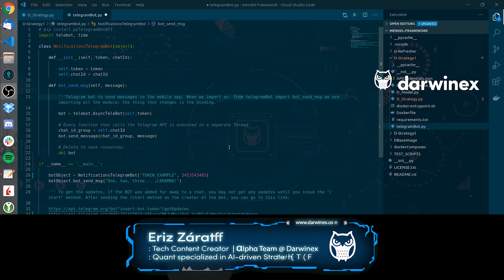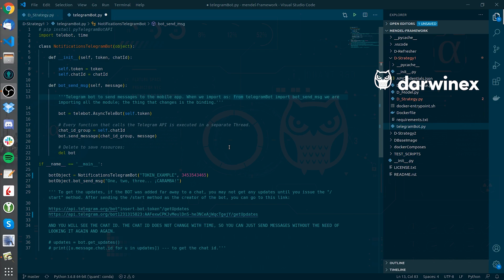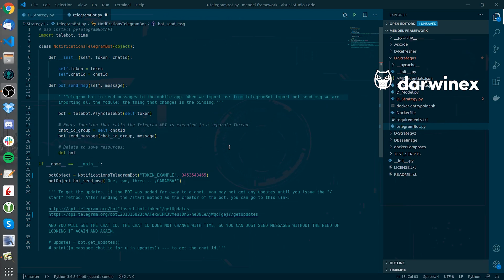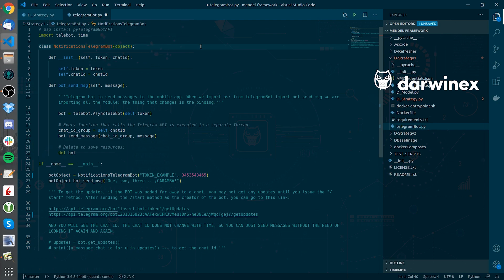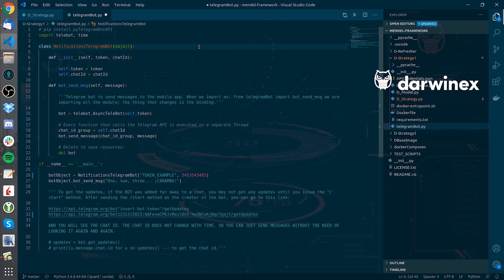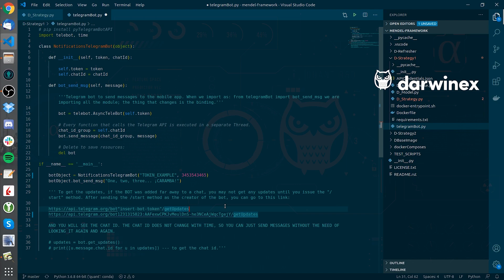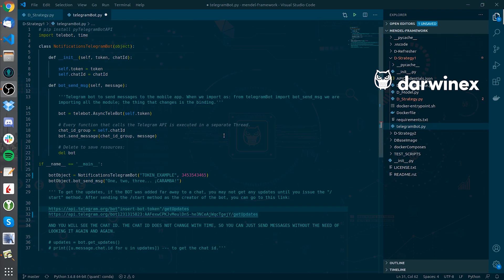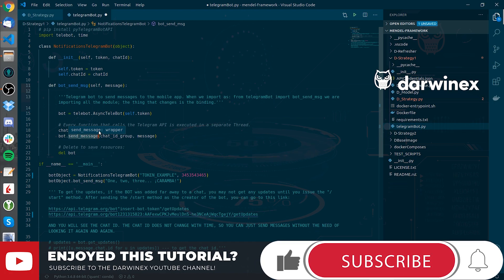1.10) Automated Execution Notifications via Telegram in Python | The Mendel Framework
This video demonstrates how to receive execution notifications (via a custom Telegram bot) for any given algorithmic / quantitative trading strategy built using the Mendel Framework.

We'll create a Telegram Bot and link it with a dedicated chat to receive the messages automatically based on pre-defined triggers.

YouTube’s algorithms measure the quality of Darwinex content on the basis of:
- Reach
- Engagement

With seemingly small actions such as:
- etc